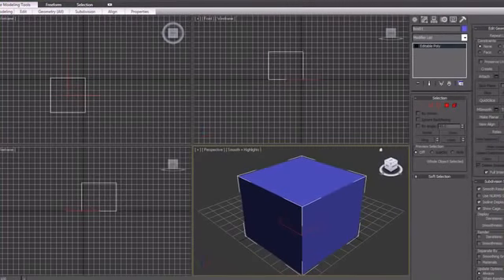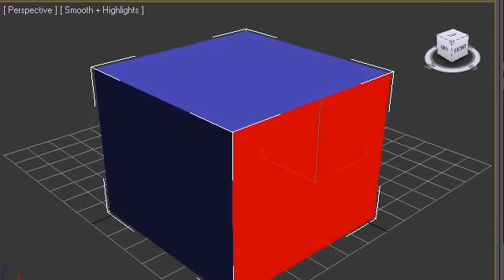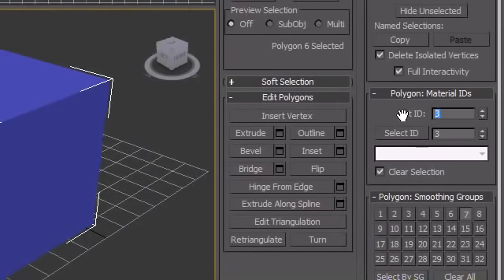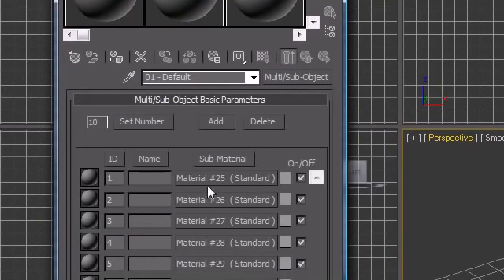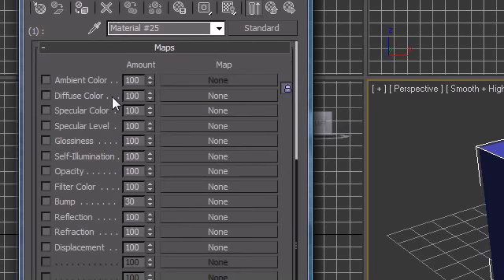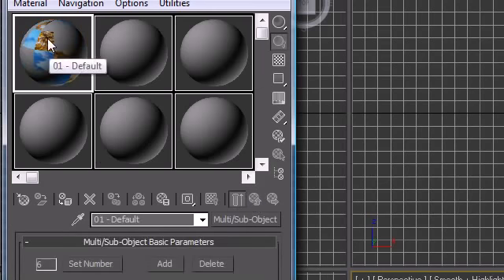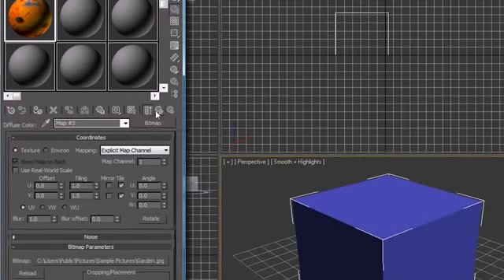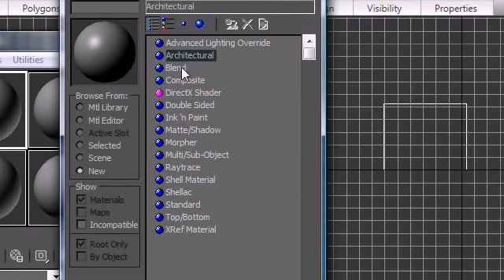3Ds Max Tutorial 18 Compound Materials